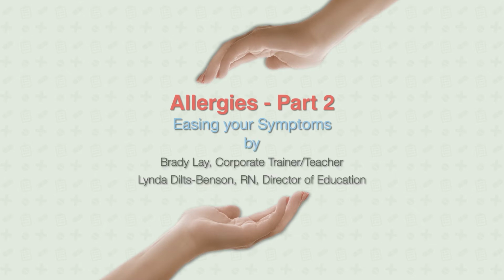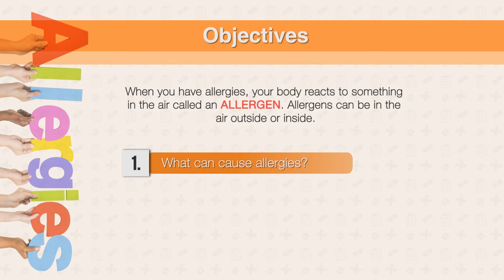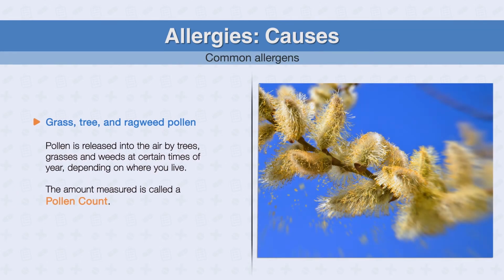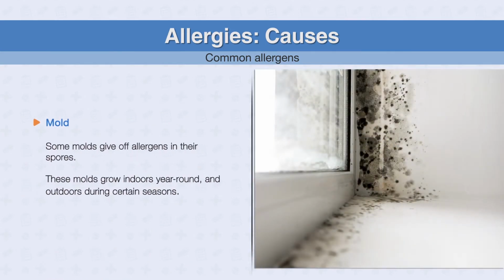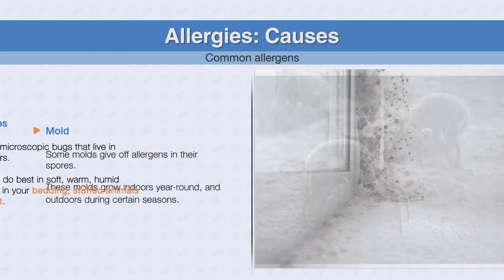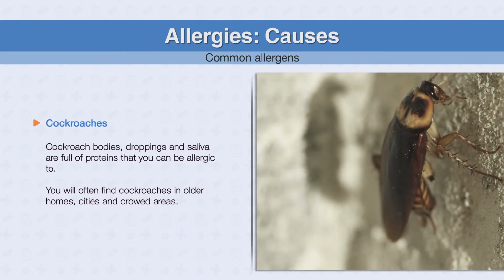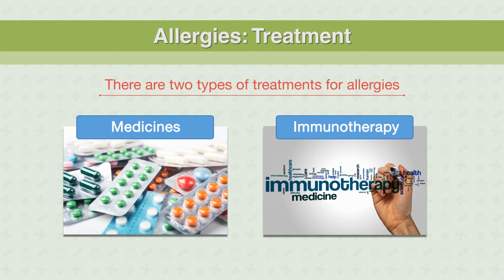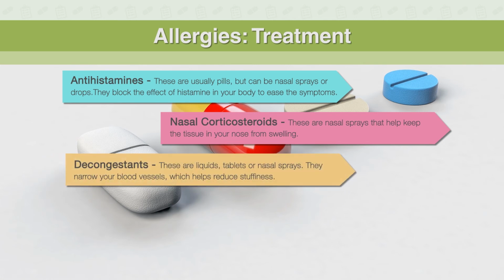Allergies Part 2 Easing Your Symptoms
This video is part 2 of a 3 part series on Allergies. This series is intended to help you better understand how your body reacts when you have allergies, how you can treat them and what you can do to help relieve your symptoms.